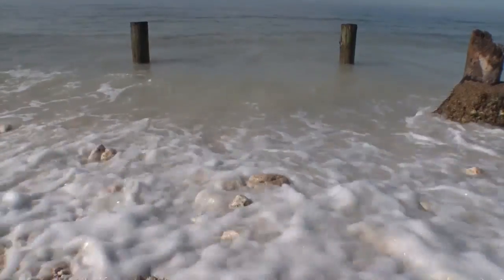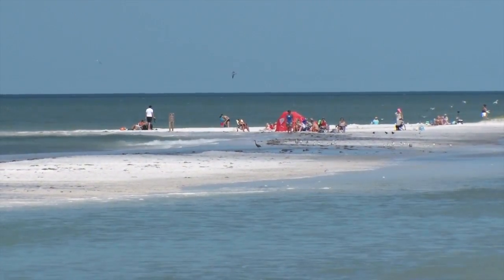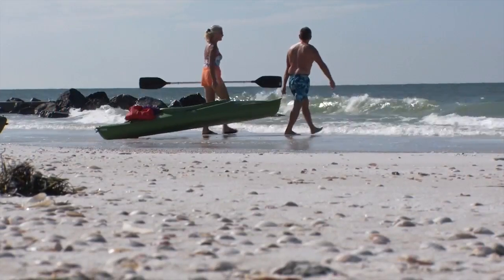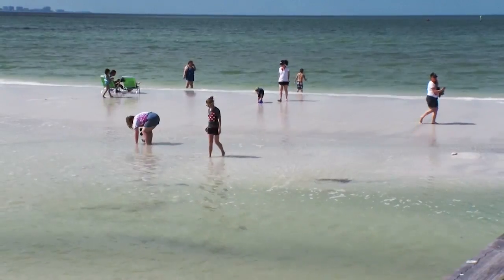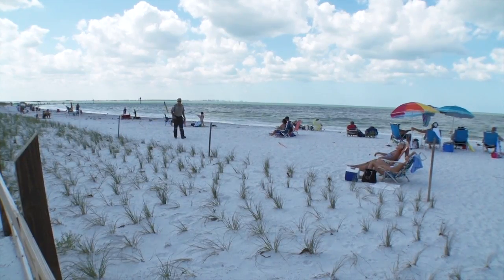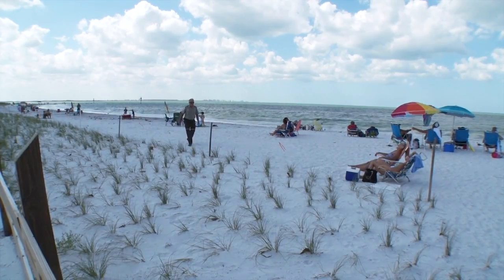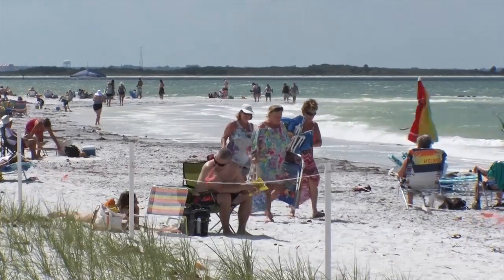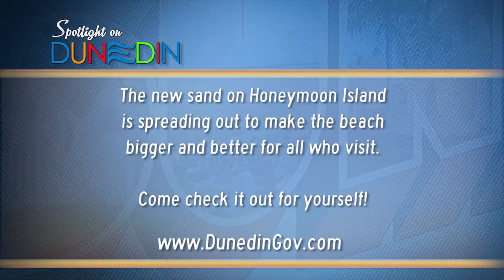Honeymoon Island sand is shifting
Honeymoon Island Park Manager, Pete Krulder gives us the update on the shifting sands on Honeymoon Island.